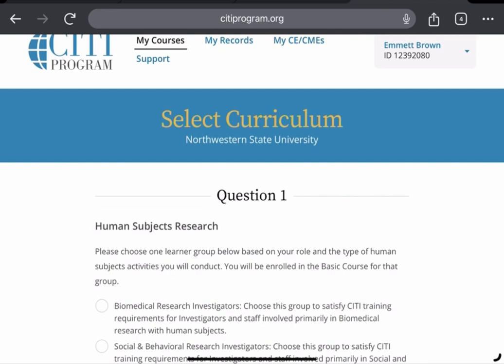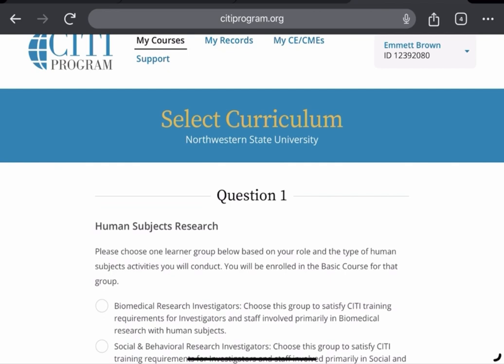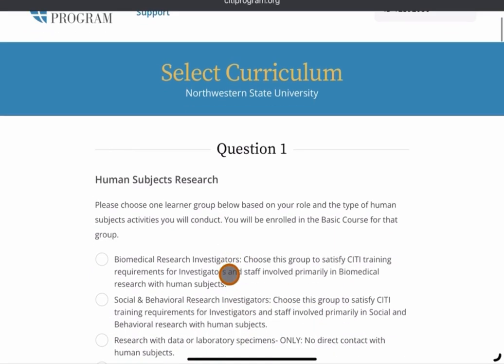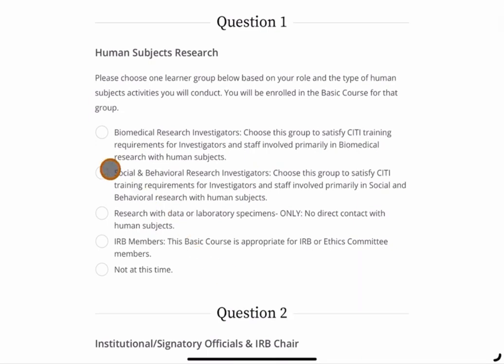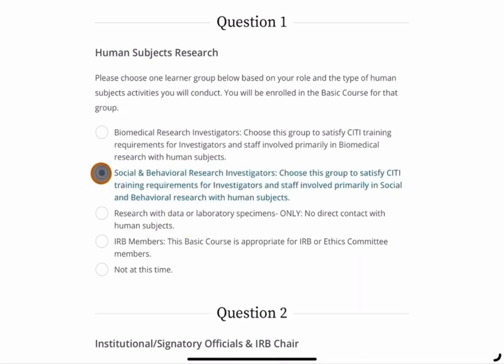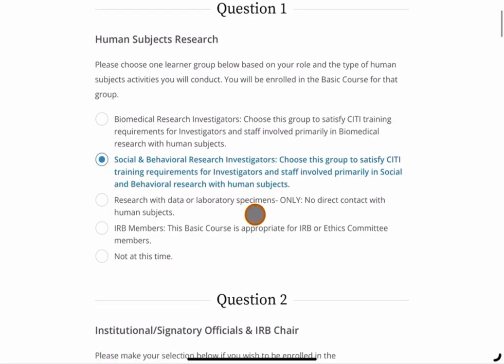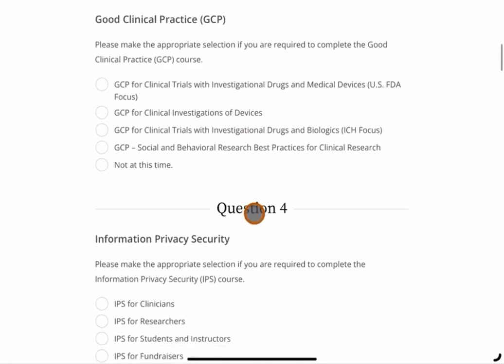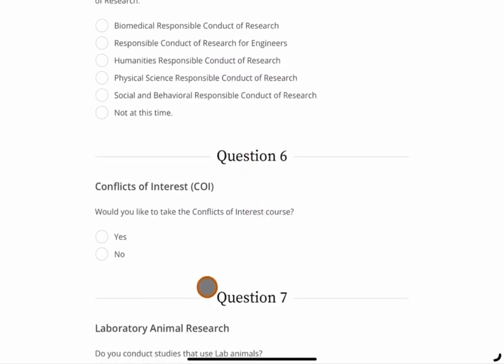Enrolling in the Required CITI Program Courses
How to enroll in the NSU IRB-required CITI program training courses. Click "more" for written step-by-step instructions. Please refer to the NSU IRB web page for additional information

- Please turn up the volume on your computer for best quality.

Instructions with video links are shown below for quick reference.

Step 1
0:20 Log into CITI account & complete 2 courses
- Enrollment page, has 10 questions. You need to complete two courses: "Social and Behavioral Research" & "Conflicts of Interest."

Step 2
0:30  Question 1, "Social and Behavioral"
- For Question 1, select "Social and Behavioral Research Investigators."

Step 3
0:58 Question 6, "Yes" to Conflict of Interest.

 1:05 Question 9, Offers a variety of webinars.
 1:24 Leaving questions unanswered is okay.

Step 4
1:29 Scroll to screen bottom, click "Submit"
- "Start Now" or come back later. You do not need to complete the CITI courses in one setting, your progress is automatically saved.

To access the full transcript from this video, please click the blue "Show Transcripts" link at the bottom of this box. The video's transcripts will show up on the right side of your screen.